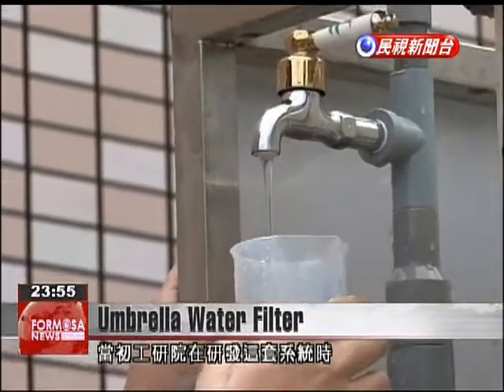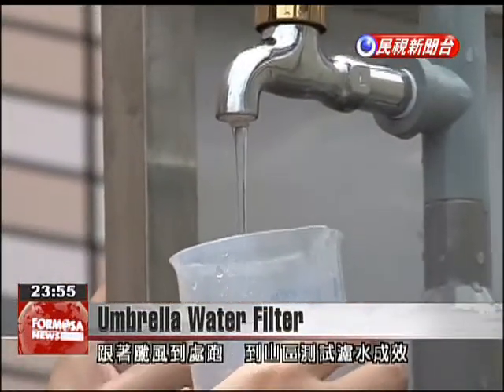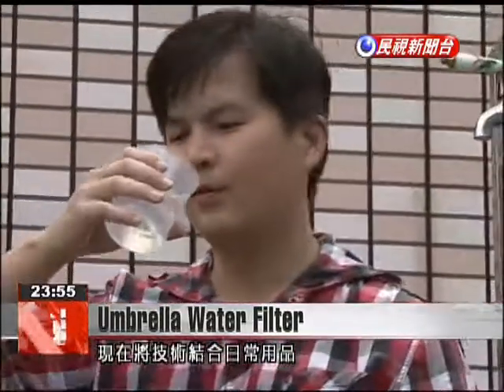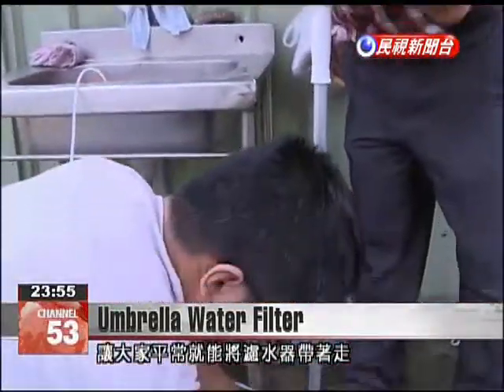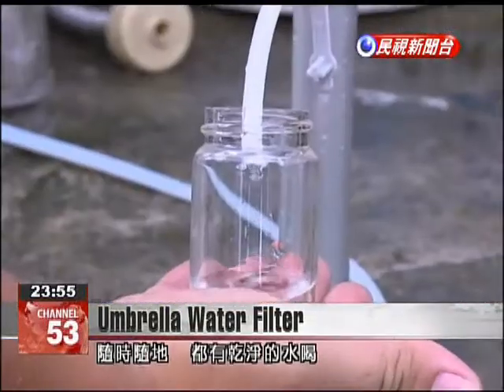ITRI researchers combine umbrella with water filter to provide drinkable water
Every time there’s a typhoon, water turbidity becomes a problem. Researchers at the Hsinchu-based Industrial Technology Research Institute are working to solve this problem with simple implements such as an umbrella that doubles as a water filter. After yellowish water is poured into this umbrella, it passes through a filter and come out clear and safe to drink. The umbrella contains ITRI’s latest water filtration system.Chen Jian-hungITRI ResearcherThis special device typically serves as an umbrella. But the tip also has a filter, so when you need water, you can pour it in and clean water comes out. Another tool that works as a water-cleaning device is this hiking pole. It comes equipped with a filter inside that can clean 1.5 to 3 liters of water each hour.Chen Jian-hungITRI ResearcherIf it only had a single use as an emergency implement, we thought it would be a waste, so we found a way to combine it with some other daily tools to make it more practical.The filters were put to the test using water in the mountains after typhoons passed. Now that they have been combined with other common items, they are available to help people enjoy clean water everywhere.